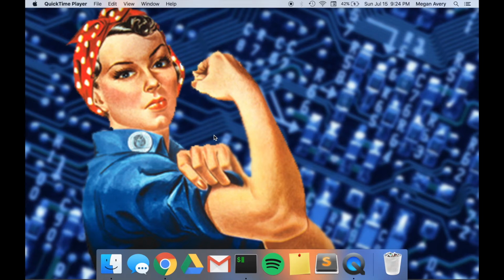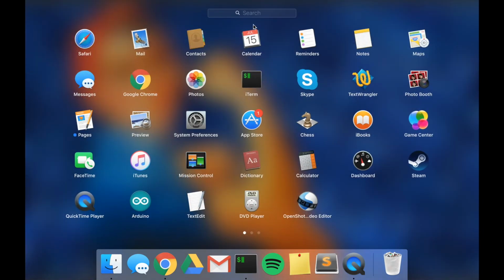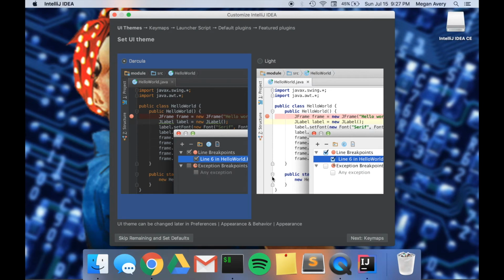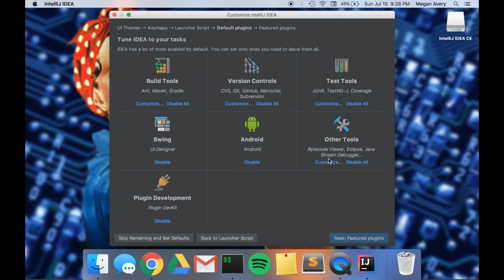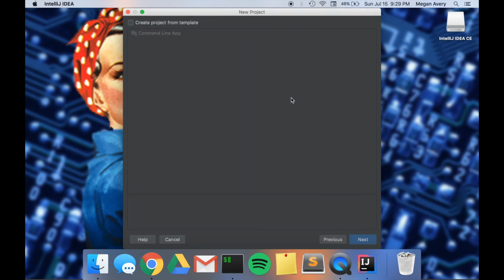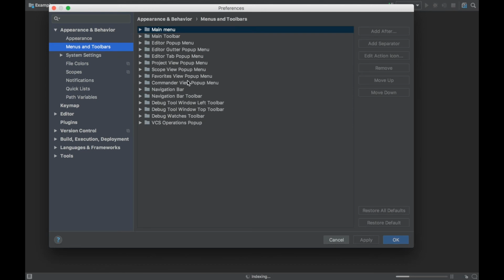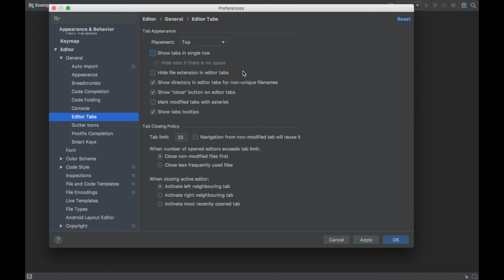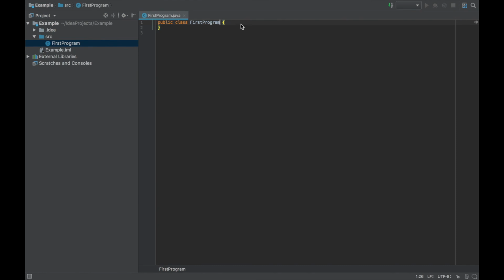Downloading and Setting Up IntelliJ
This tutorial goes over downloading IntelliJ and setting up some basic configurations. It also shows an example of creating your first IntelliJ project and Java class.